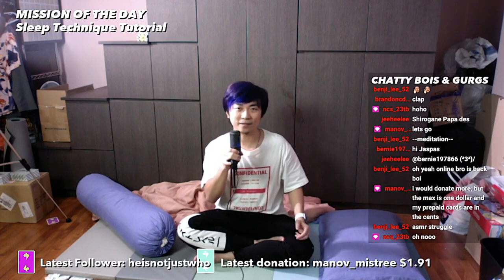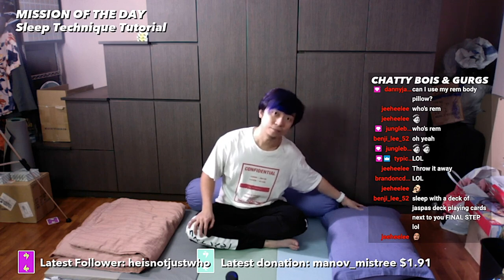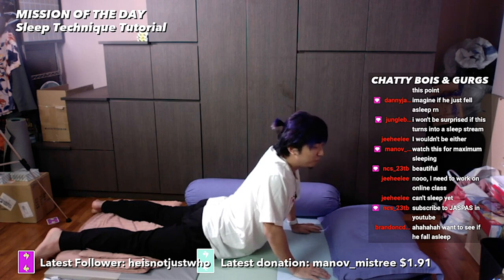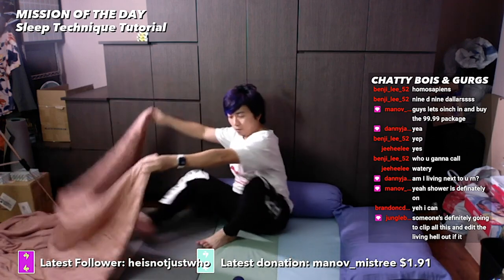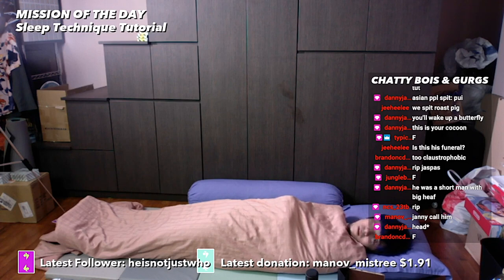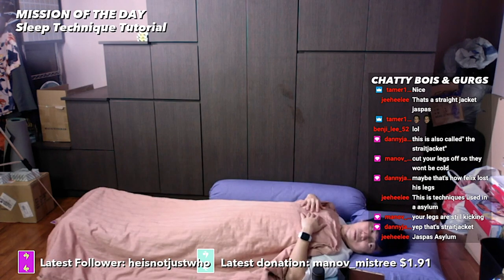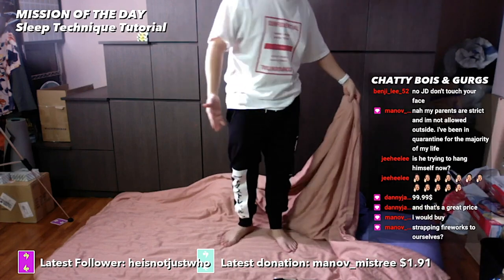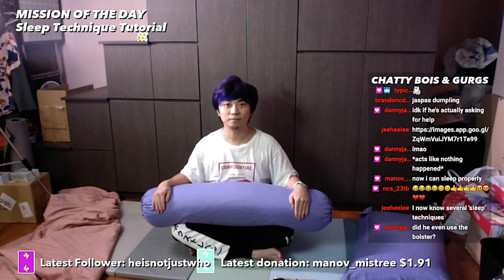How to improve your sleep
-Jaspas

To get the revolutionary School of Cardistry playing cards, check out our Facebook

MAGIC